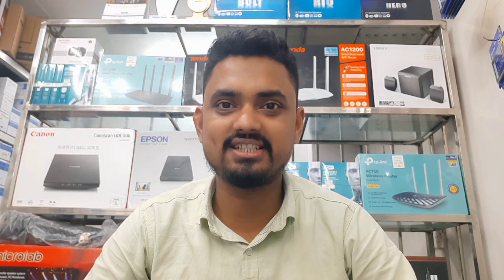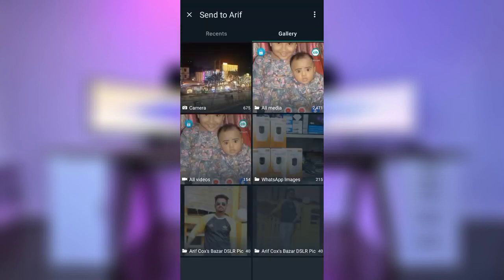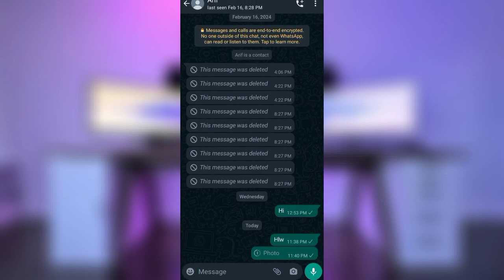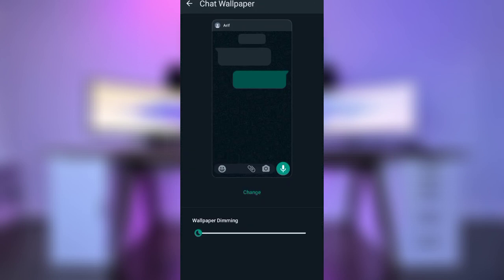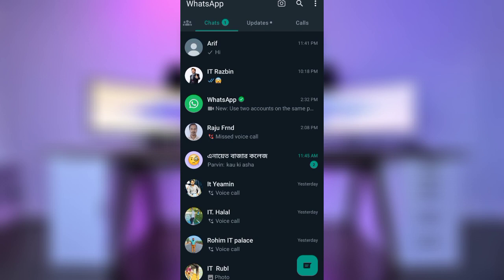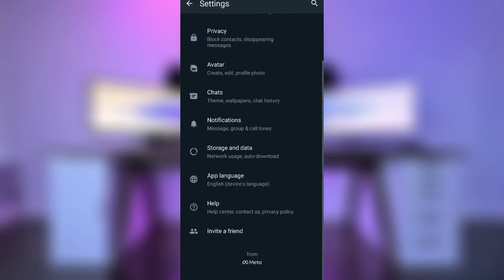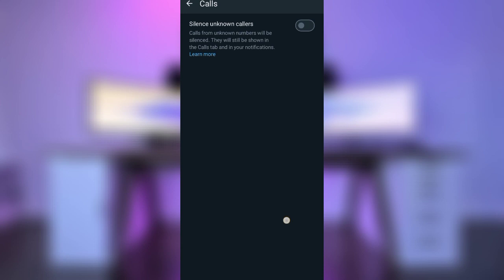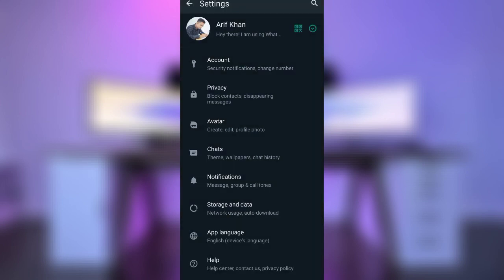WhatsApp এ গোপন থাকবে অনেক কিছু | New WhatsApp Settings 2024 | Tech Palace BD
WhatsApp Settings 2024

WhatsApp এ গোপন থাকবে অনেক কিছু

In this video, I have demonstrated 5 new WhatsApp features that we always wanted. Features like Add shortcut, assign ringtone, set wallpaper and some privacy settings like, View Once, Hide IP address are very useful and popular for WhatsApp users. To know about these 5 new WhatsApp features watch the video carefully and follow the steps.

Hi